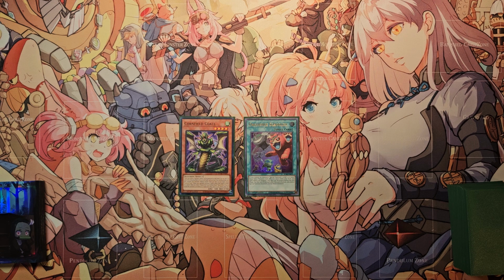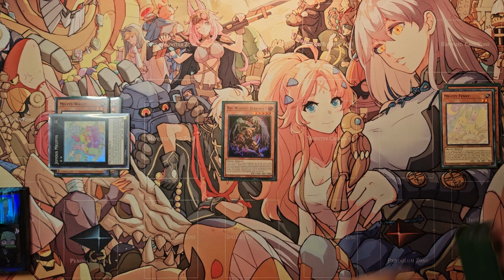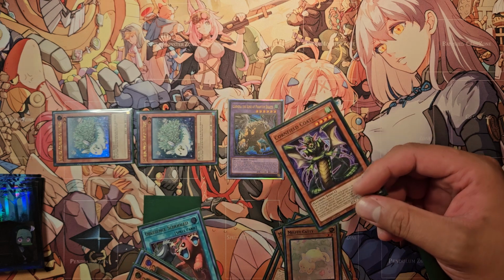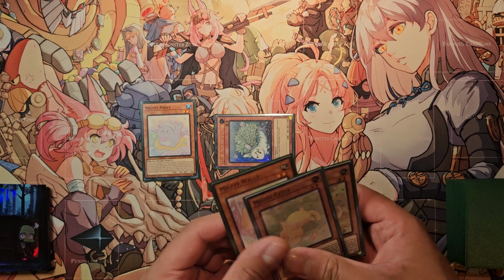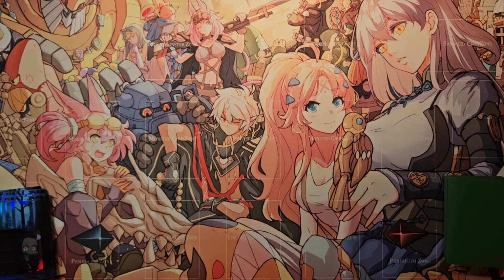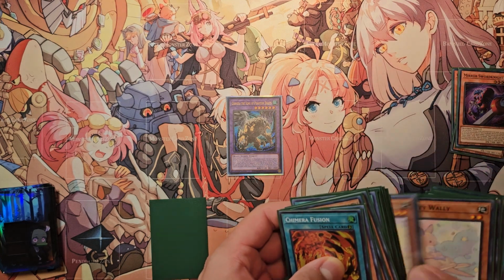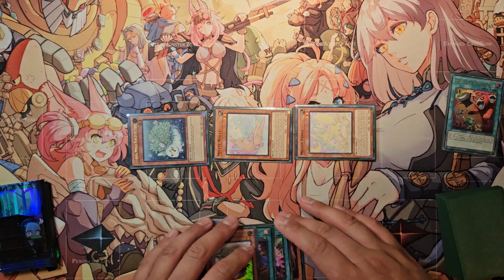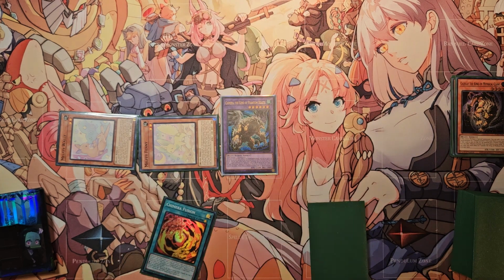Yu-Gi-Oh! CHIMERA MELFFY COMBOS & TEST HANDS Post January Banlist!!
Not only is it budget, but it's also fun as heck to play! Profile linked below. Check it out for more detail on the build and card choices, etc.